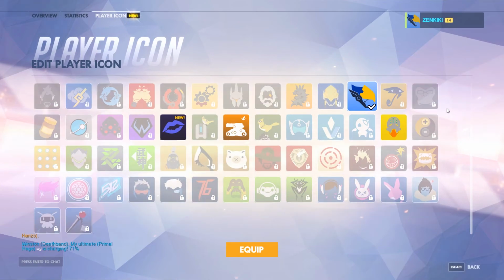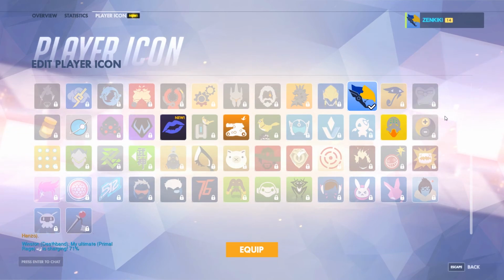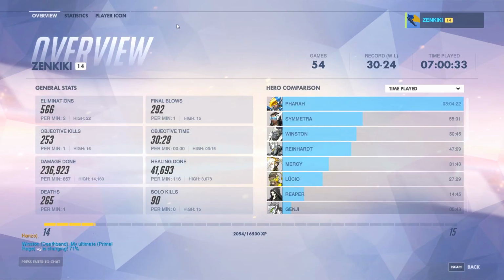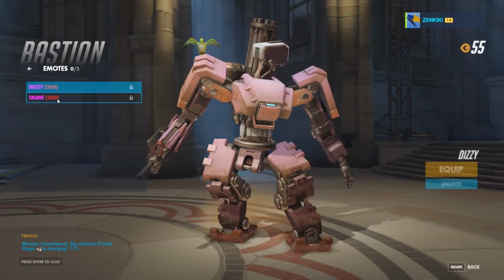Overwatch (Closed Beta) - The Beta Has Returned!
Three new heroes have been  recently added to Overwatch: Genji, Mei, and D.Va --- In this video, Zen brings you a look at some early Genji gameplay!